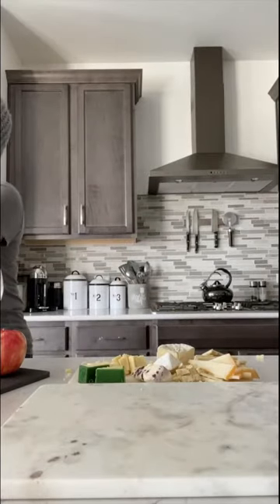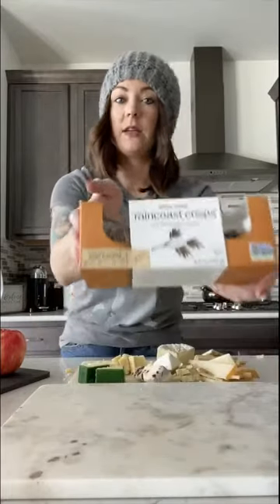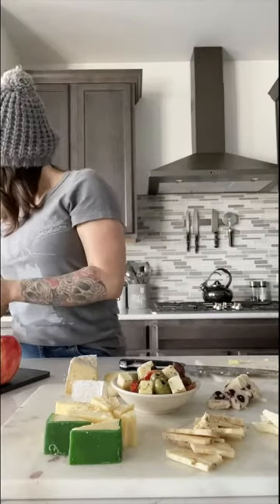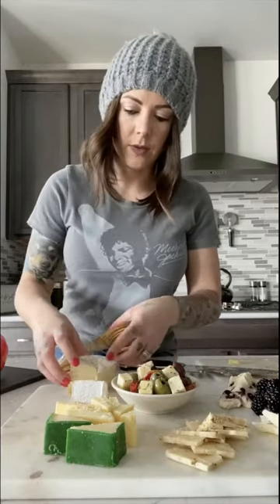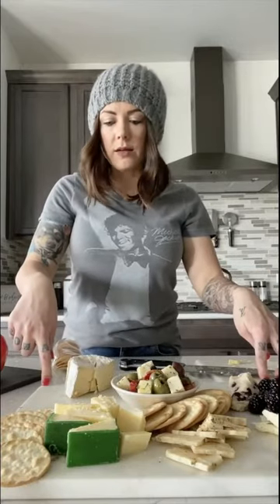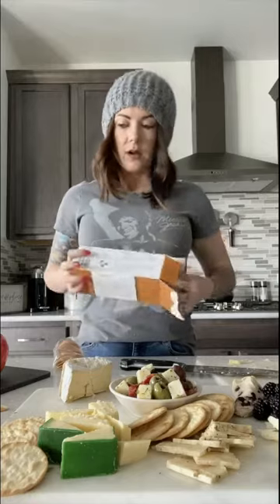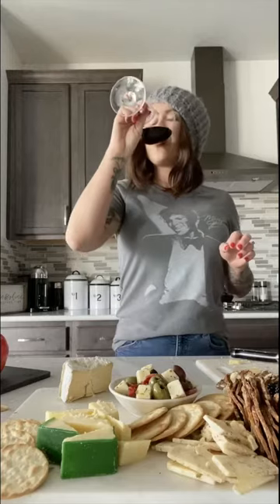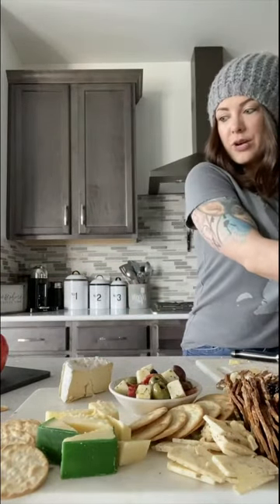Cheese Board 101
DIY Cheese & Fruit